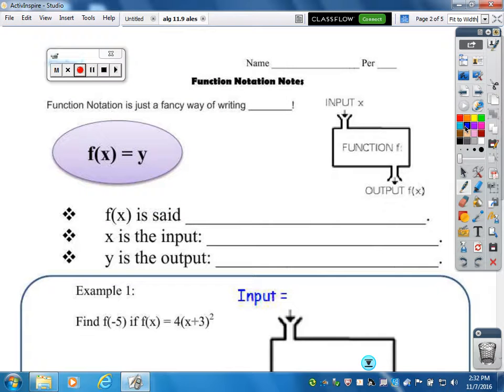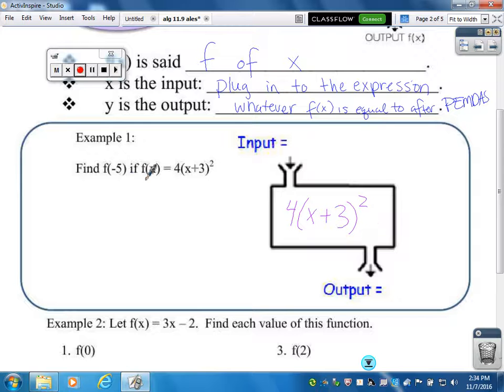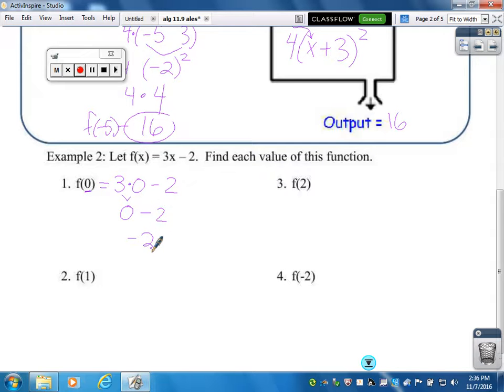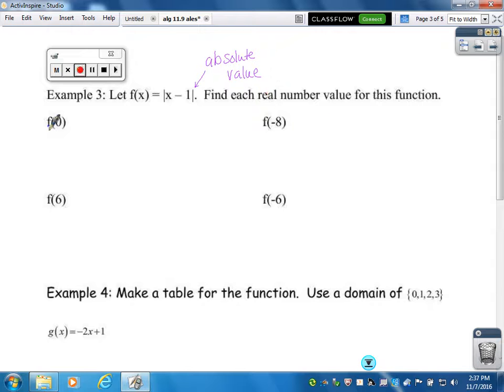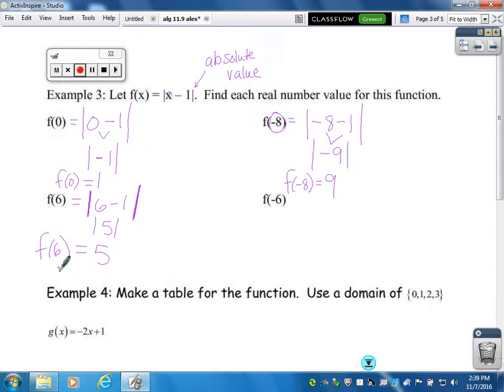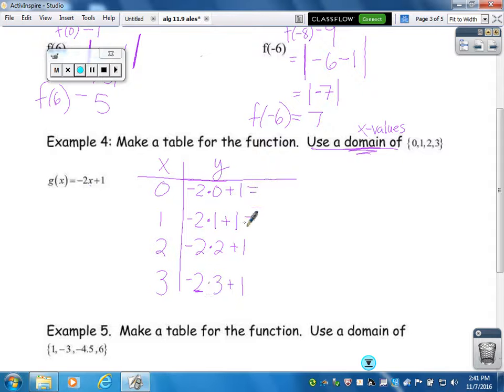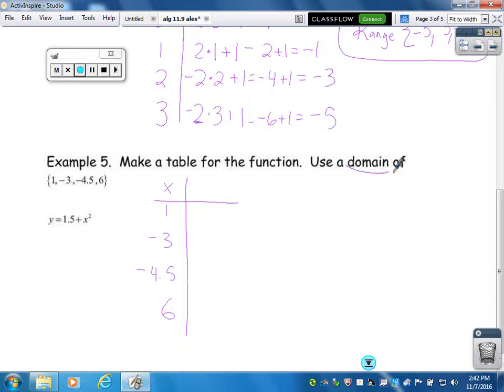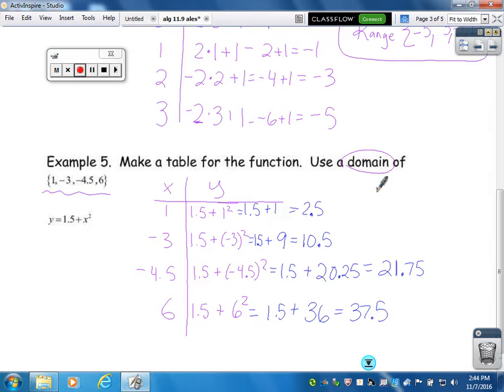function notation notes